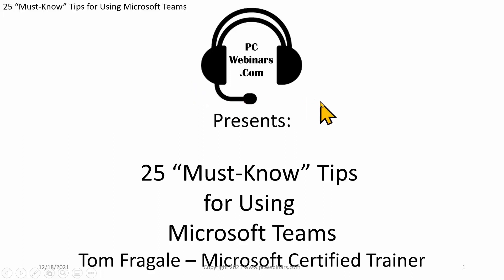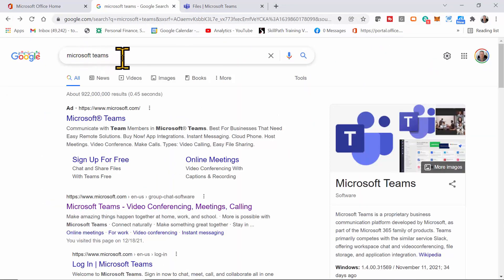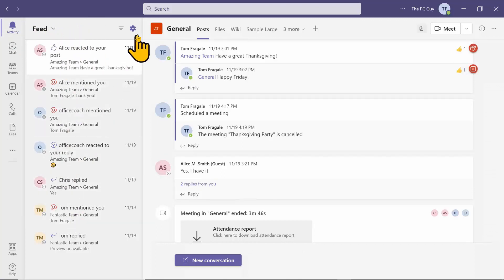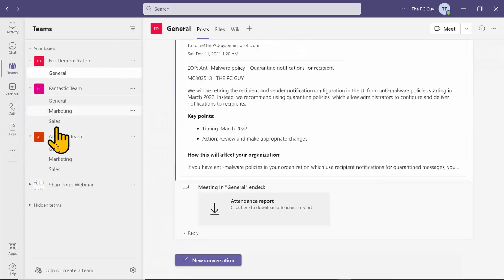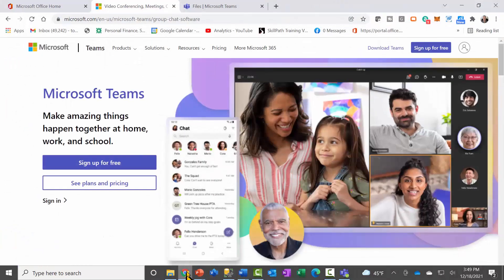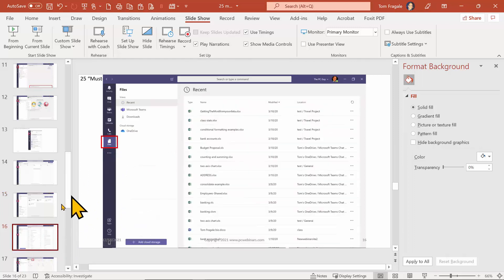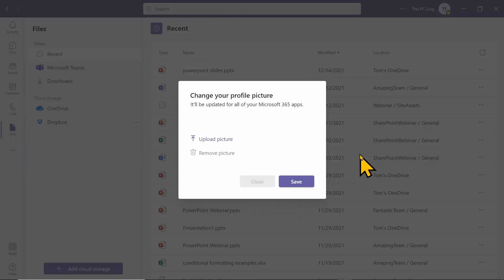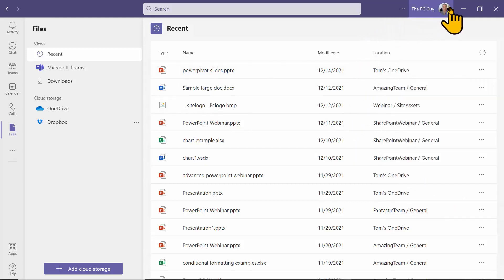Teams Tips and Tricks Tips 1 - 5